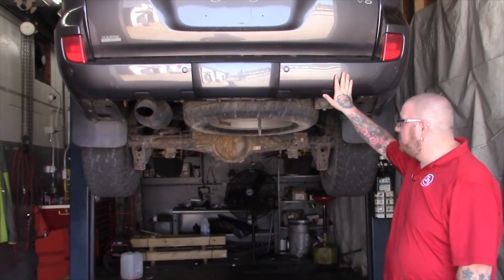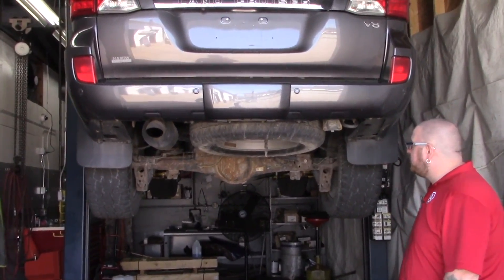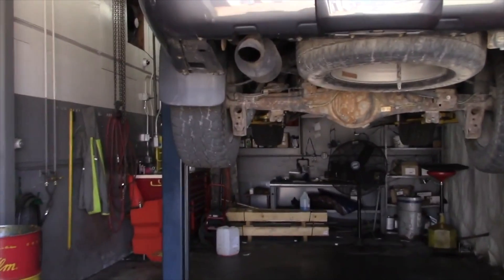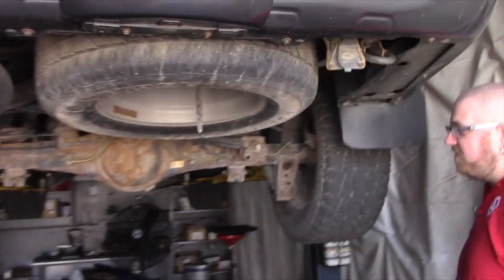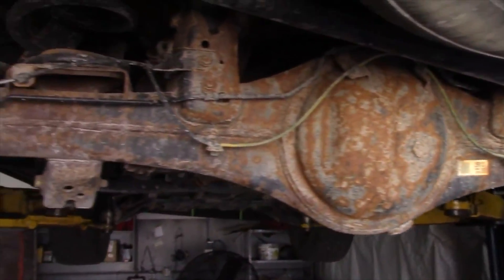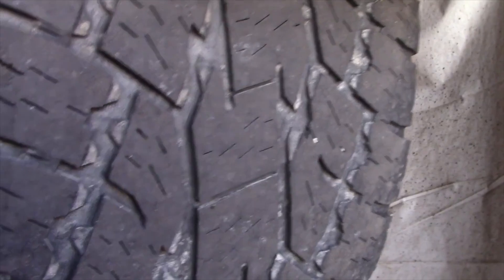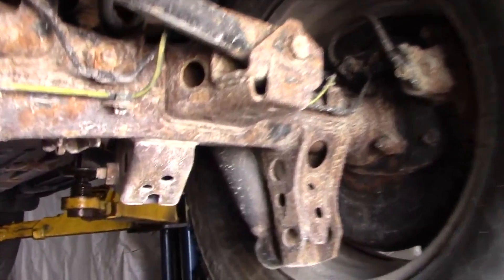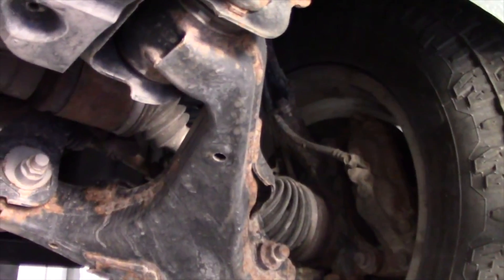2013 Toyota Land Cruiser Underside from Handys Downtown